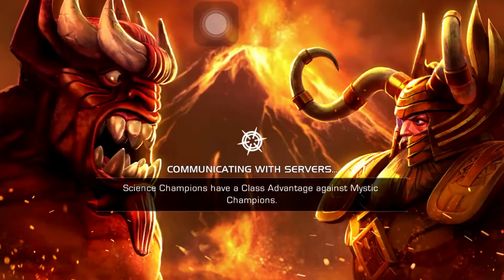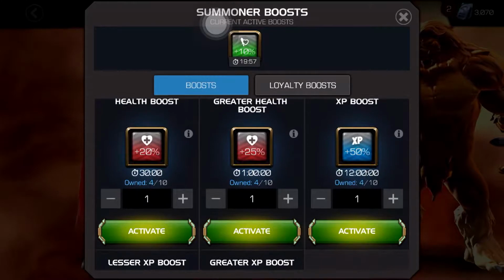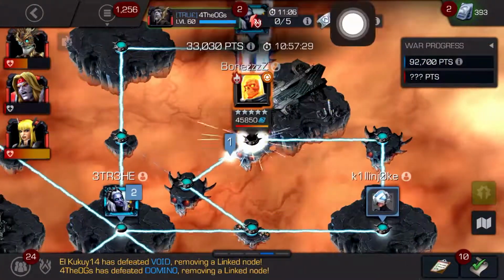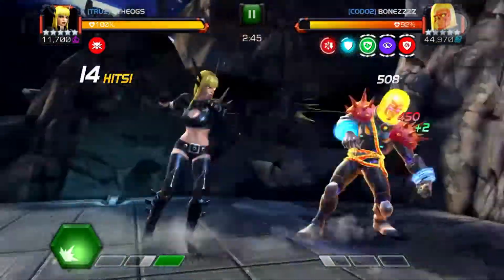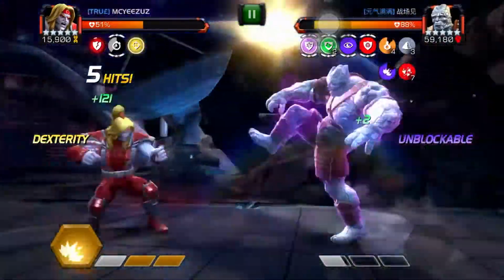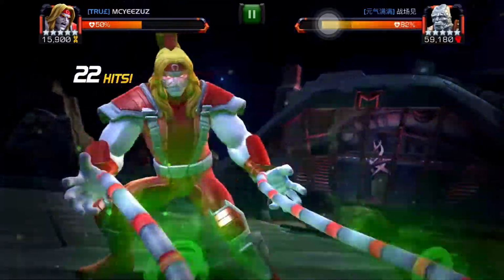Boss Fights Everywhere! | MCOC Season 25 War 5/6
Grouping the war videos together, trying to pump these videos out again!